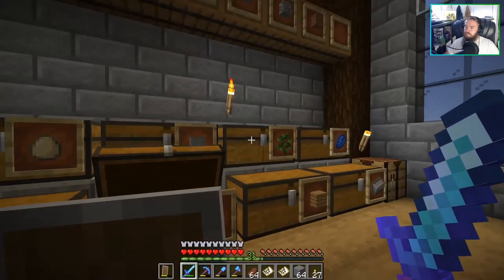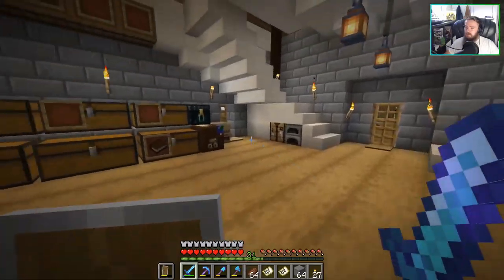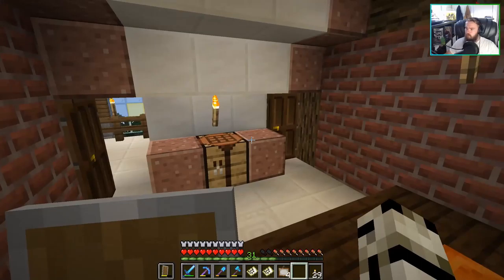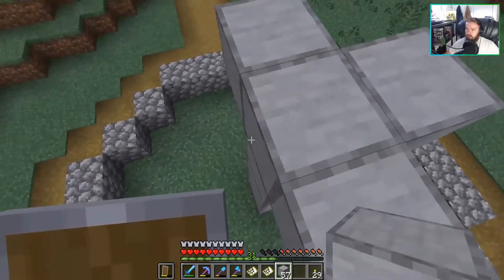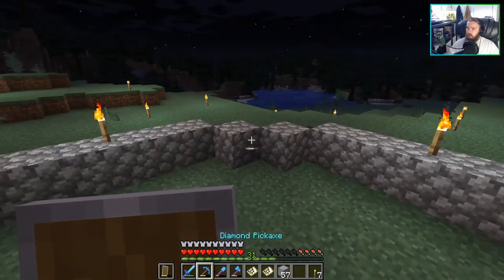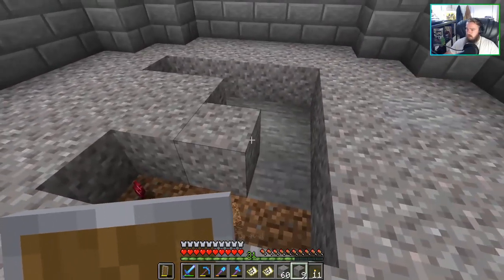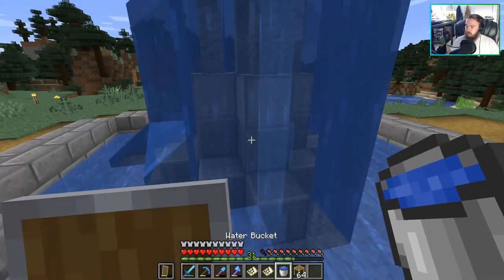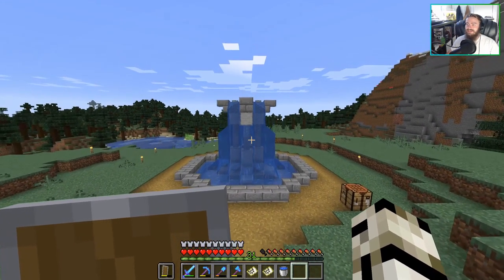Plebscraft EP30: Traps and Fountains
In this milestone episode of plebscraft, We find ourself at the mercy of TNT traps, as well as taking on our island fountain! We also walk our furry friend!

Check out the other Plebcrafter's below!